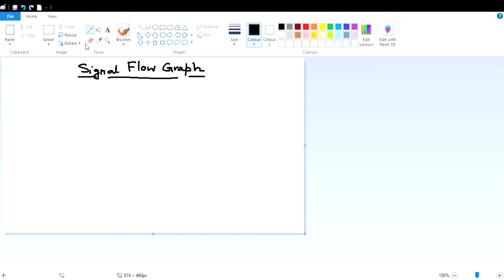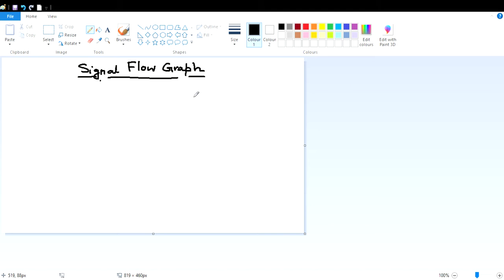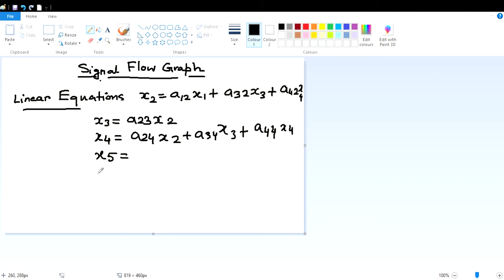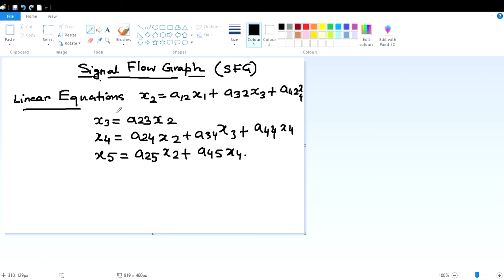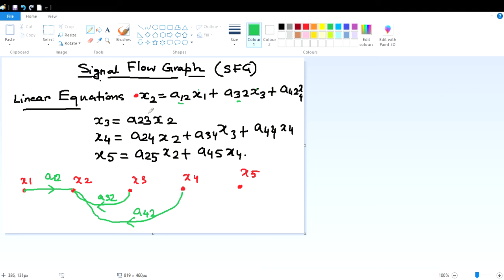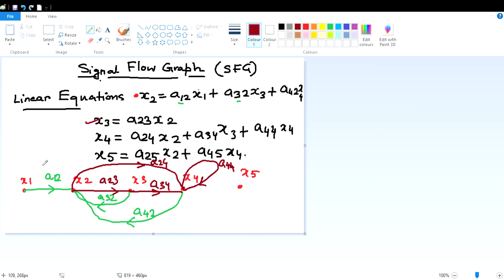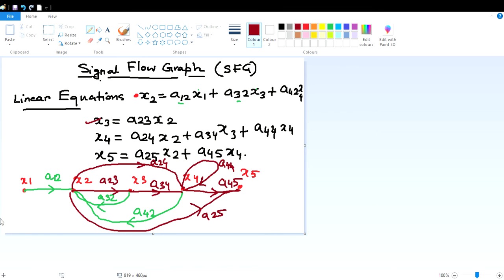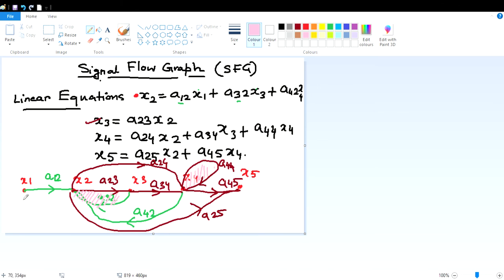Signal Flow Graph from Linear Equations